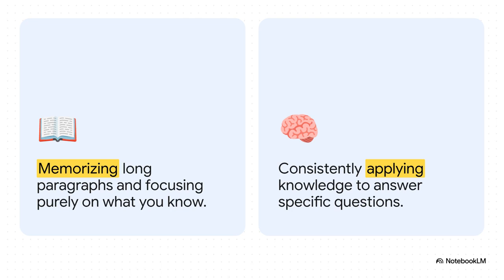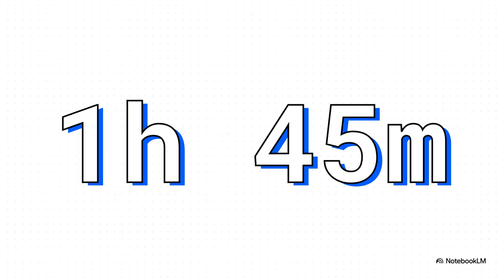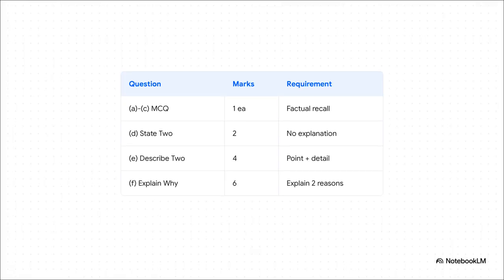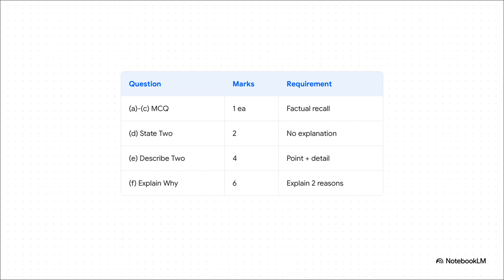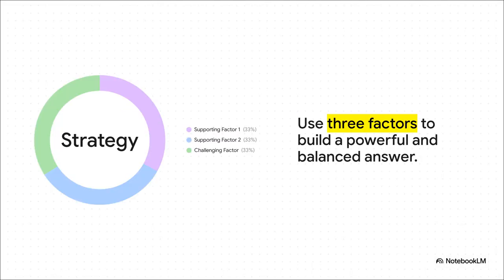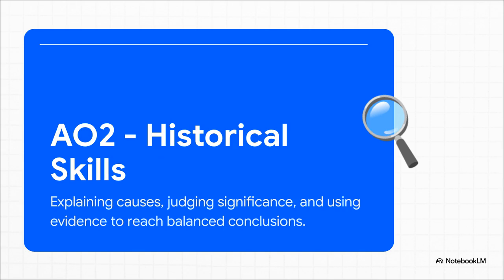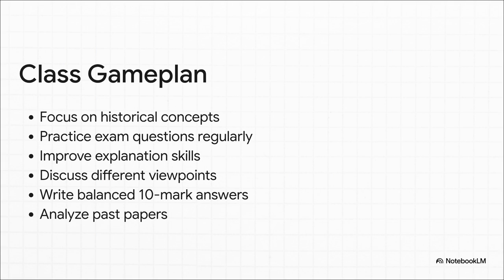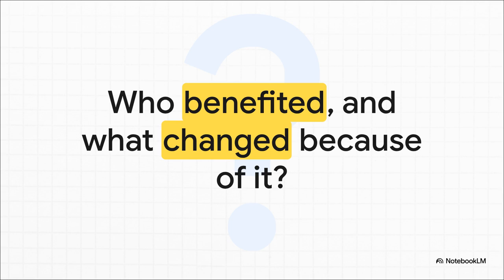O Level History 2028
Syllabus update 2059/1